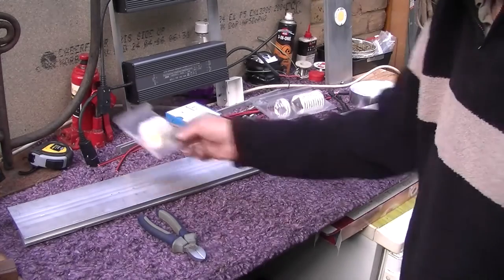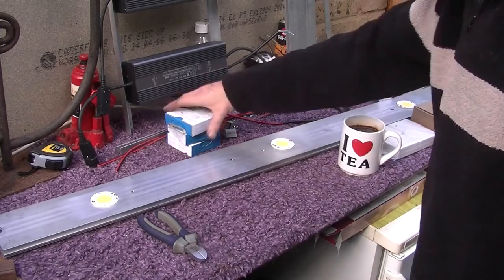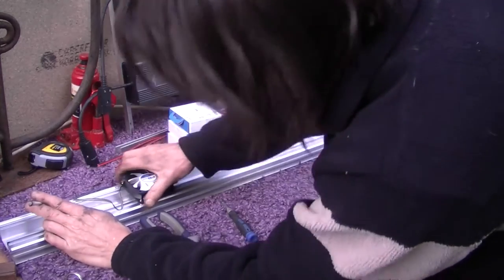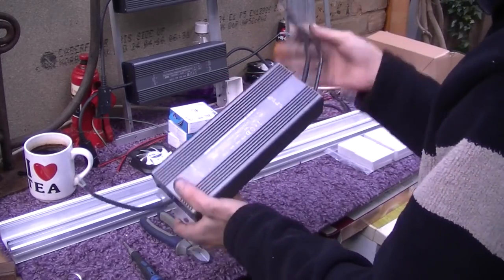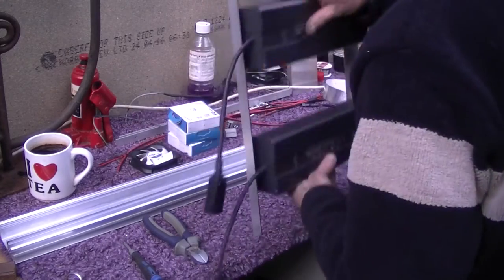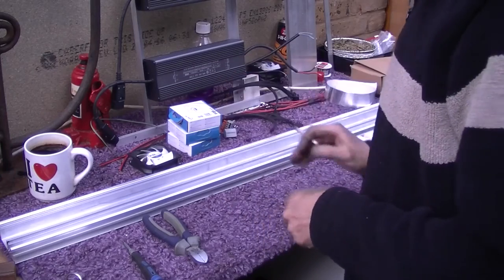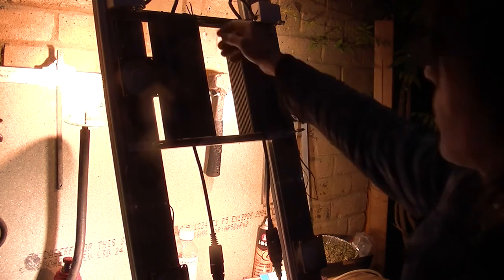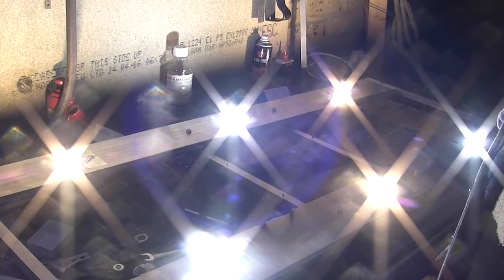3KW Vero-29 Big Build 600w Array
As promised, a full build video covering the primary construction details of one 600w unit from a 3Kw array using Bridgelux's Vero 29 4000k and 2700k CoB's, please excuse the odd noises on the soundtrack, our neighbours are demolishing the rear of their house and my dog insisted on dragging a tree around the garden while squeaking excitedly. I will endeavour to produce a video covering the thermal protection as soon as the correct grade of thermistor arrives in the post. BIG UP ALL MY NEW CREW FROM ROLITUP FORUM!!
Please visit Tony's incredible website, stock footage and photographic services are his speciality.